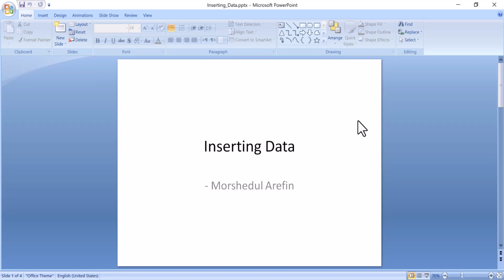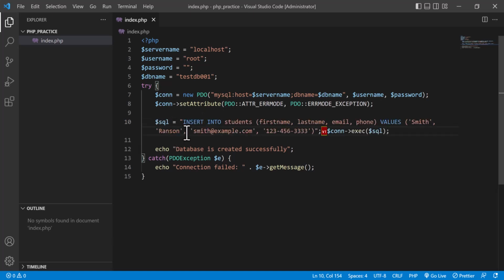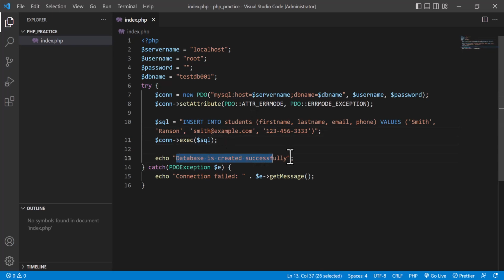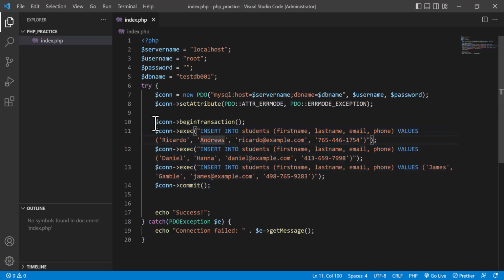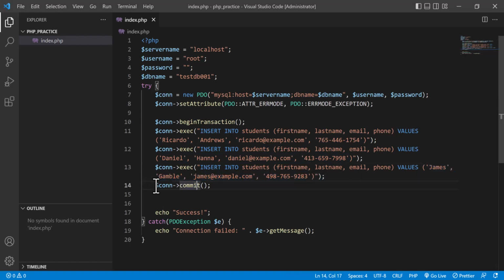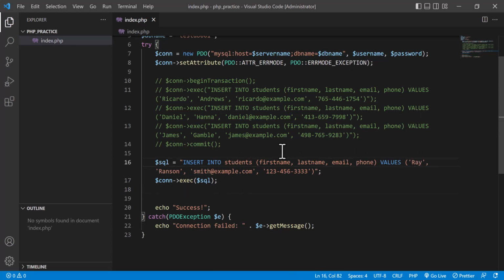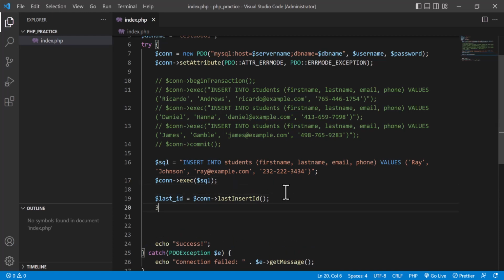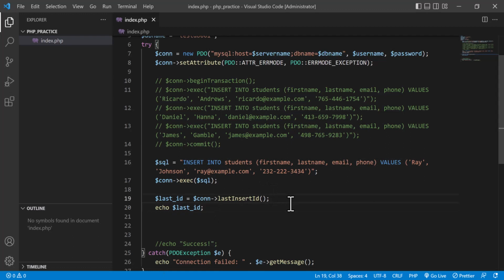51. Inserting Data | PHP Tutorial | Basic to Advanced | PHP 8.2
In this tutorial, I have shown how to insert data into database using php. I hope, you will enjoy the video very much.